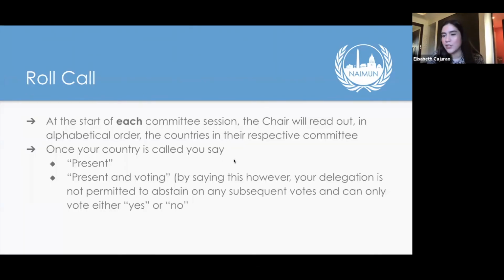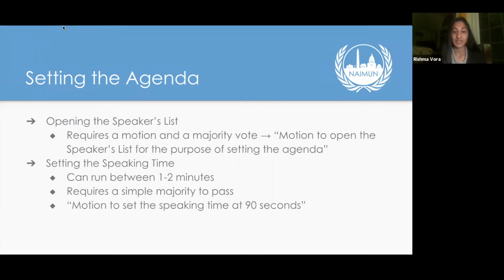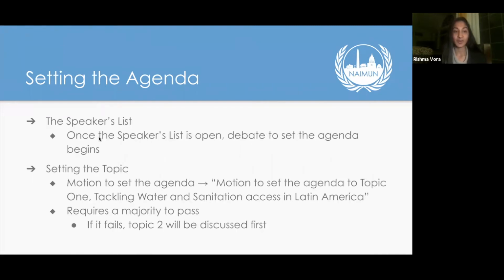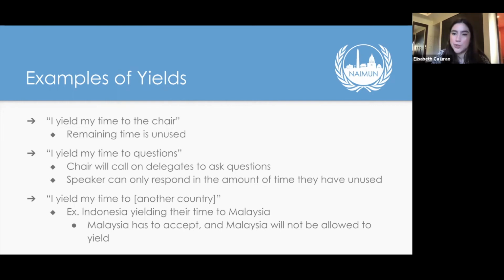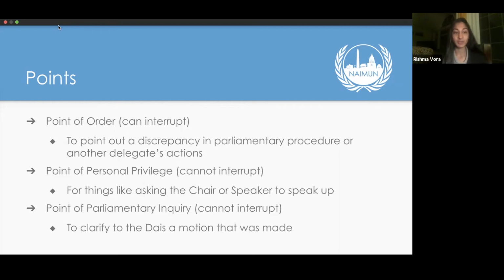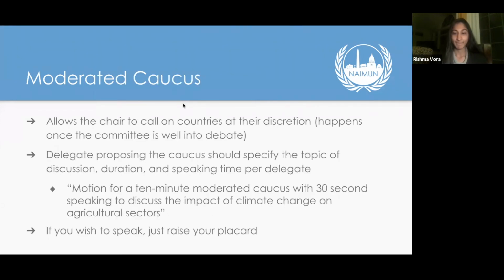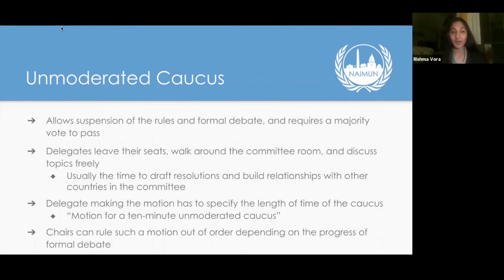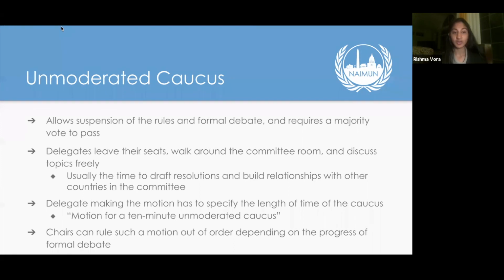Virtual Delegate Training: What is General Assembly Parliamentary Procedure?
Welcome to NAIMUN's Virtual Delegate Training series. This video introduces General Assembly Parliamentary Procedure at NAIMUN.